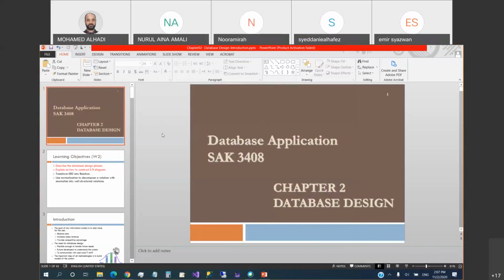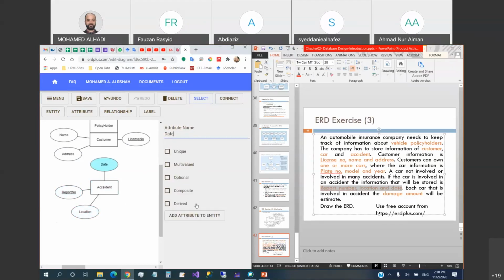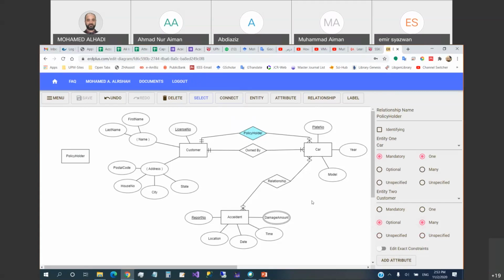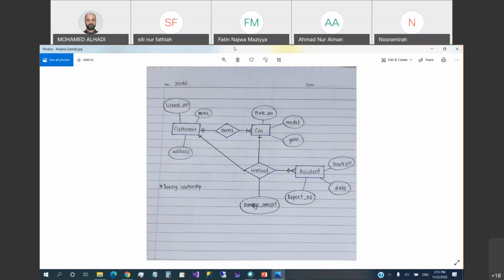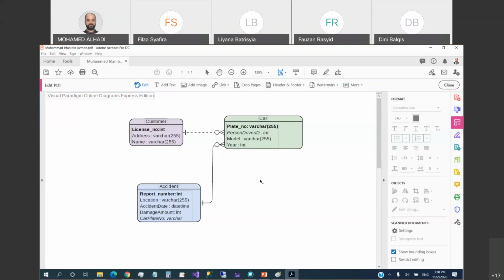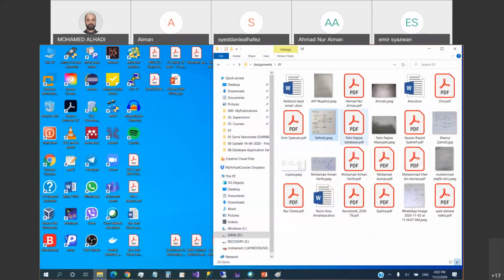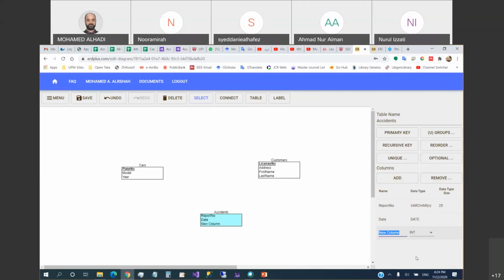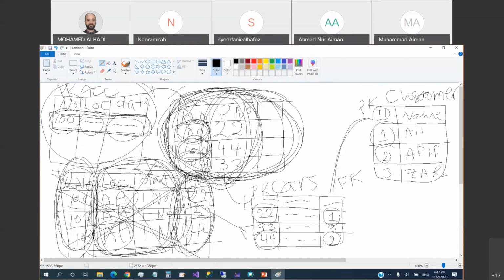Class 02.4 Database Design - Introduction - Lab